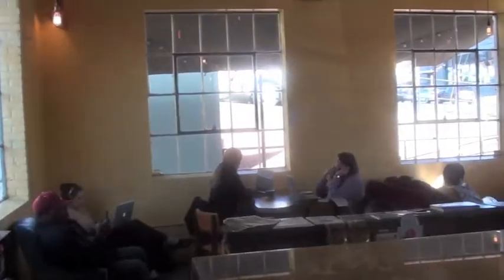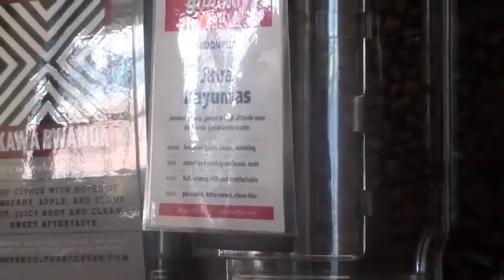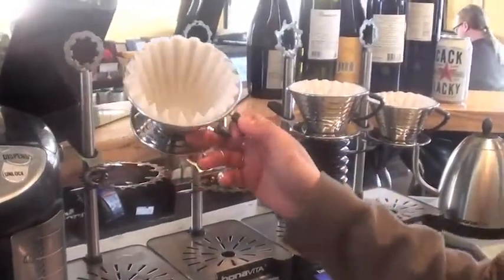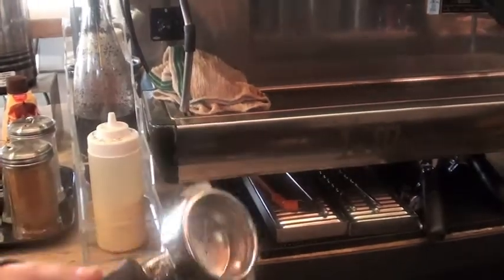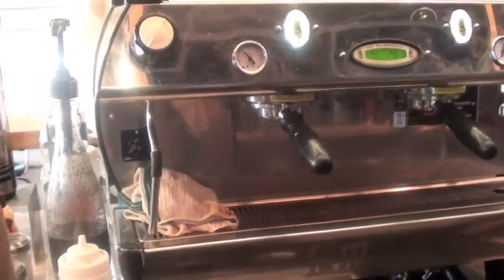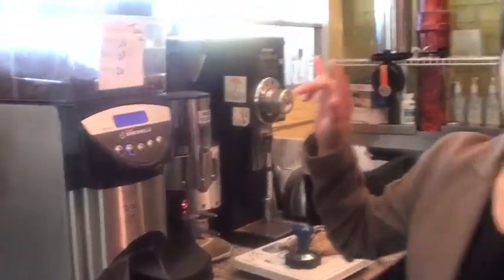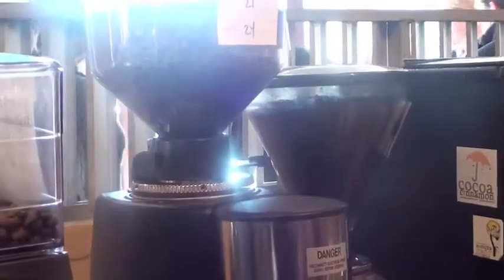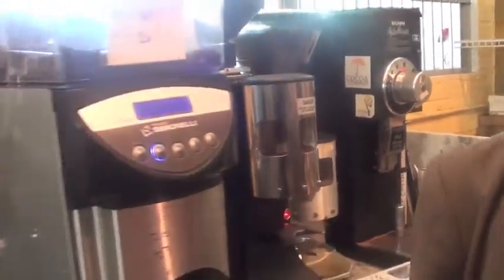Cocoa Cinnamon - Durham, North Carolina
Located in the heart of Durham, Cocoa Cinnamon is a popular coffee shop for locals.